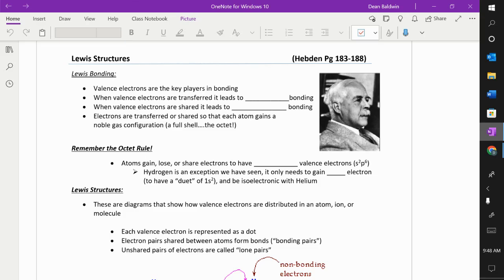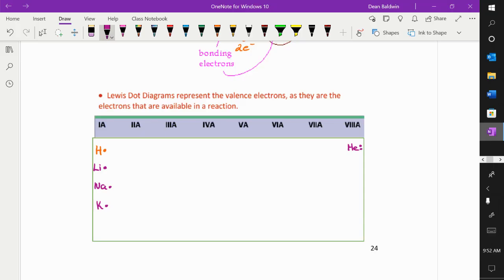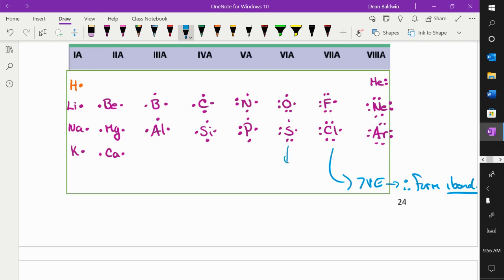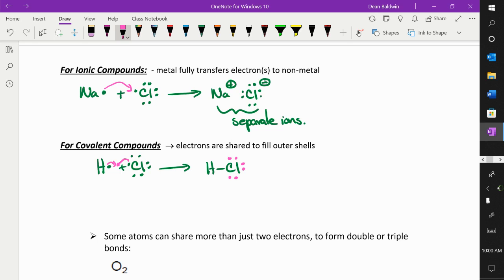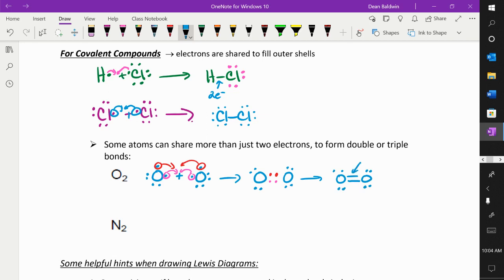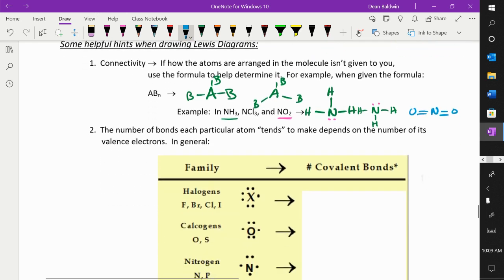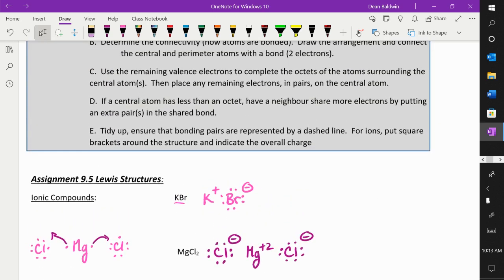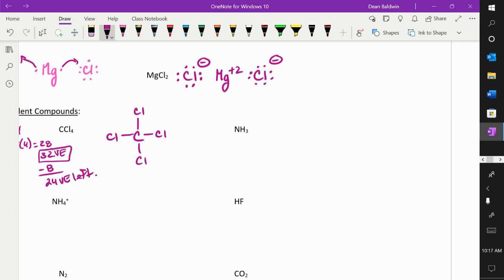Bonding and Solutions Lesson 3 Lewis Structures Part 1